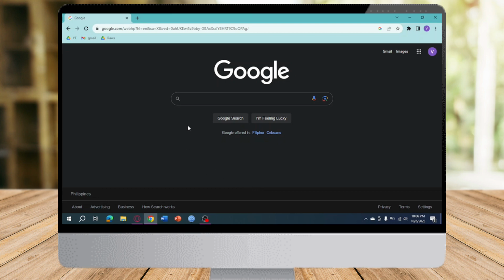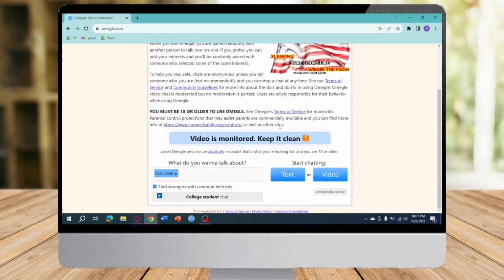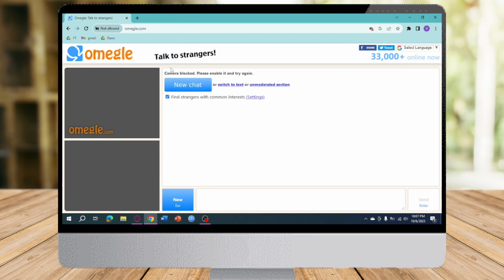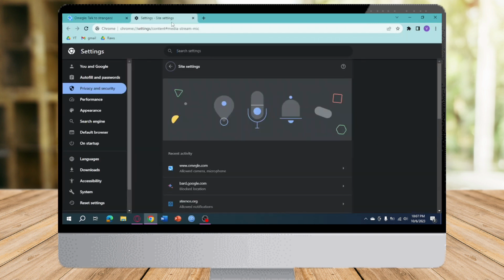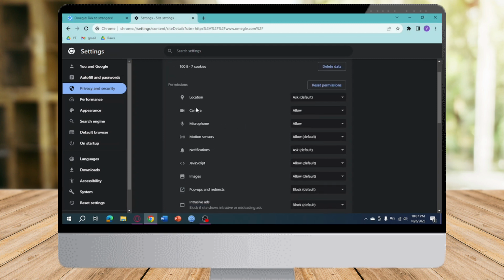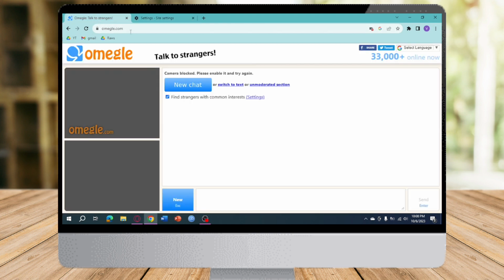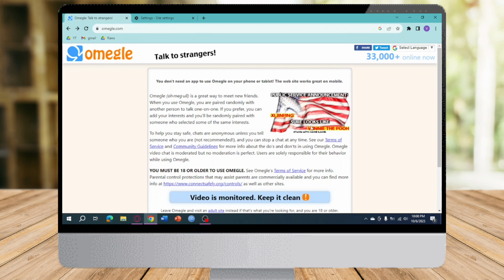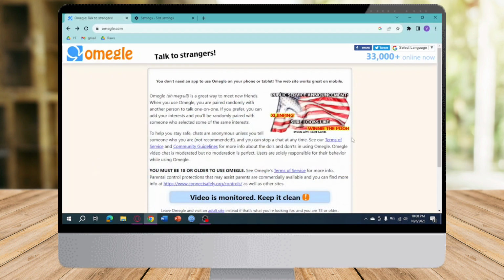How To Enable Camera On Omegle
Want to enable your camera on Omegle? In this guide, we'll show you how to fix camera problems and unblock your camera on Omegle so you can enjoy video chatting with strangers.

If your camera is not working or blocked on Omegle, follow these steps to enable it:

Check Browser Permissions: Make sure your browser has permission to access your camera. Go to your browser settings and ensure that the camera permission is enabled for Omegle.
Update Browser and Drivers: Update your browser to the latest version and ensure that your camera drivers are up to date. Outdated software can cause compatibility issues with Omegle.
Clear Browser Cache: Clear your browser cache and cookies to remove any temporary data that may be interfering with your camera on Omegle.
Disable Camera Blockers: Some antivirus or firewall software may block your camera on Omegle. Temporarily disable any camera blockers or add Omegle to the whitelist of trusted applications.
Try a Different Browser: If the issue persists, try using a different browser to access Omegle. Sometimes, certain browsers may have better compatibility with the platform.
By following these steps, you can fix camera problems and enable your camera on Omegle. Start enjoying video chatting with strangers again!